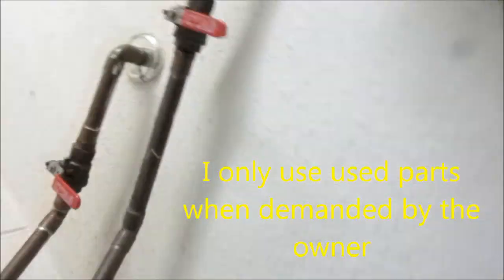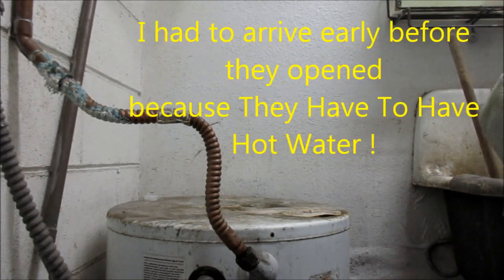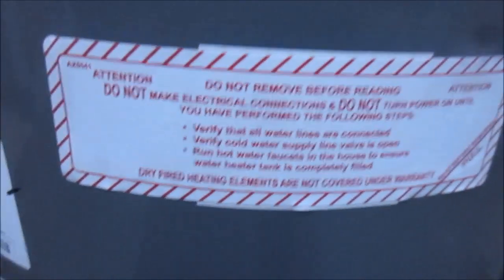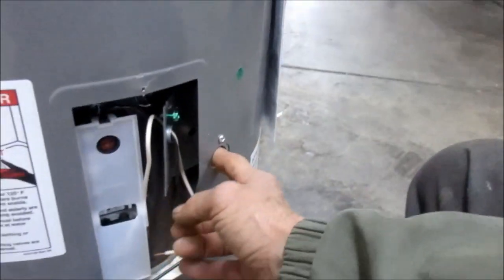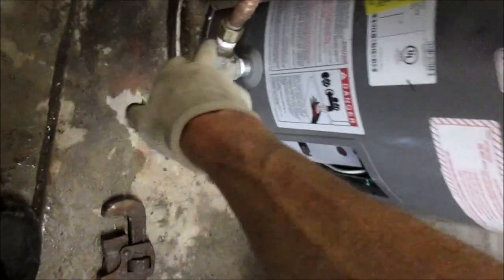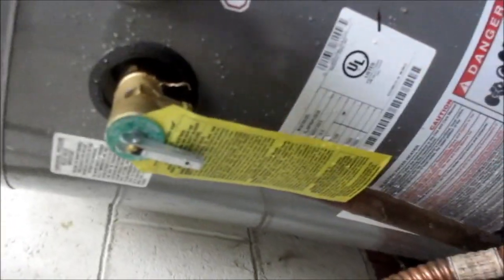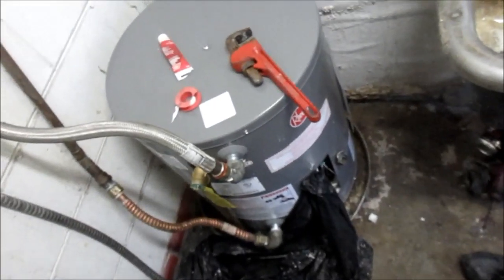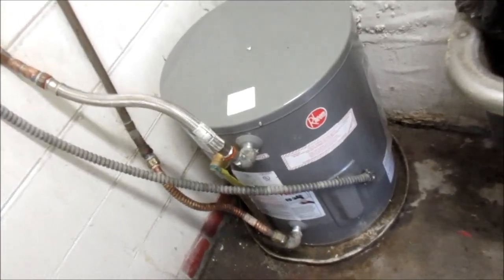Econo Plumber 707 443 8347